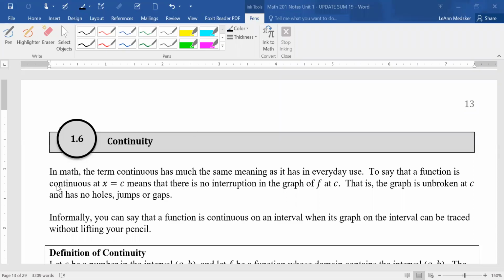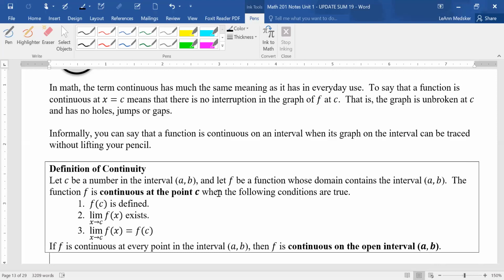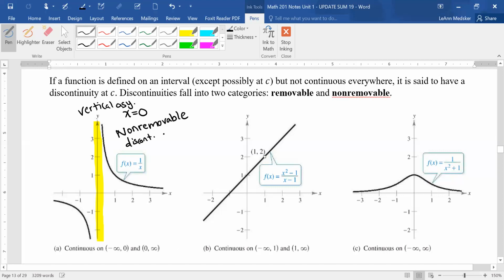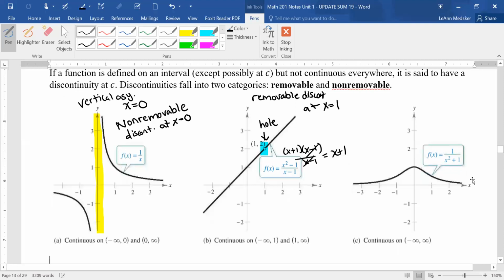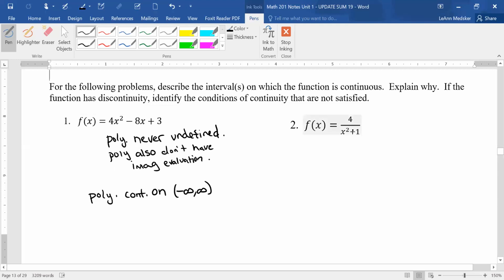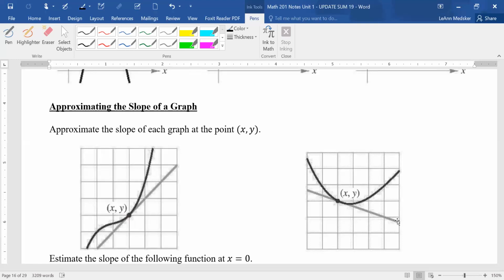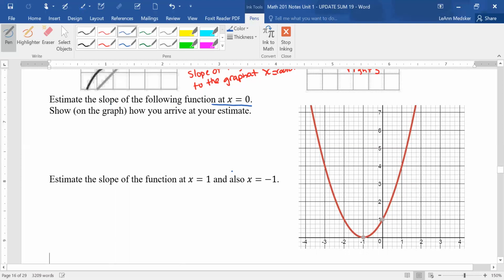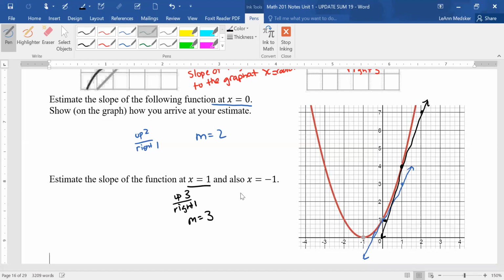Math 201 Section 1.6 and 2.1 Pre Video